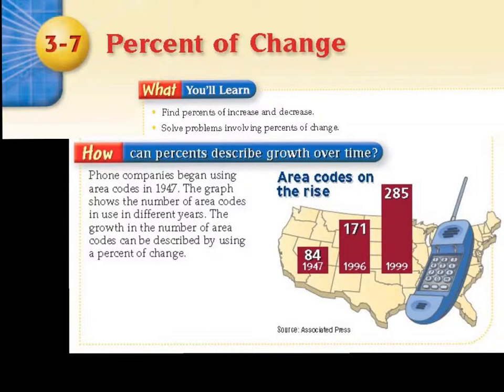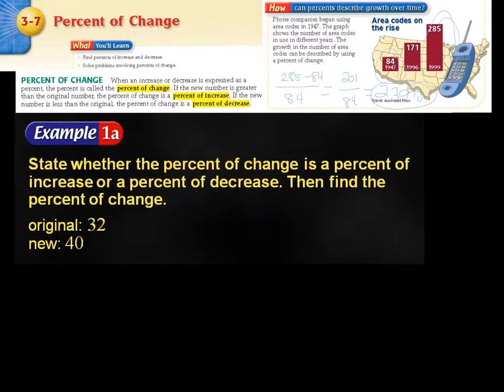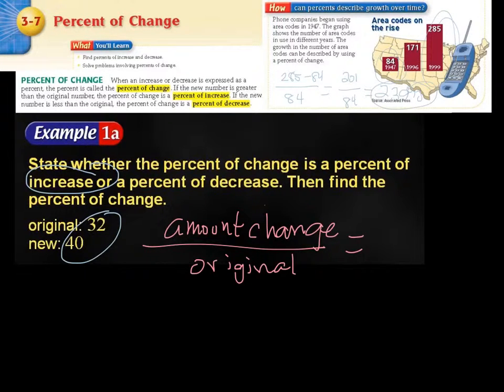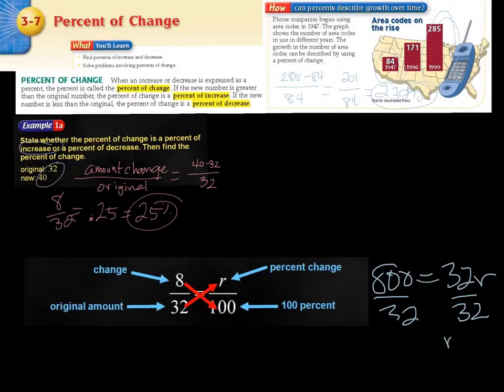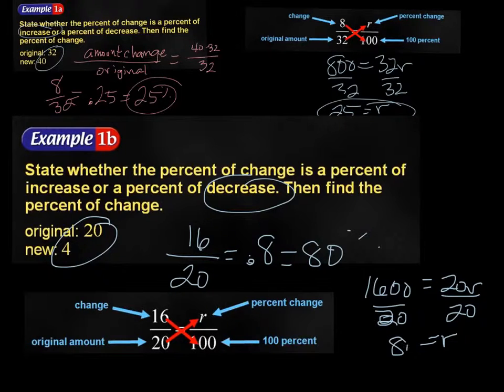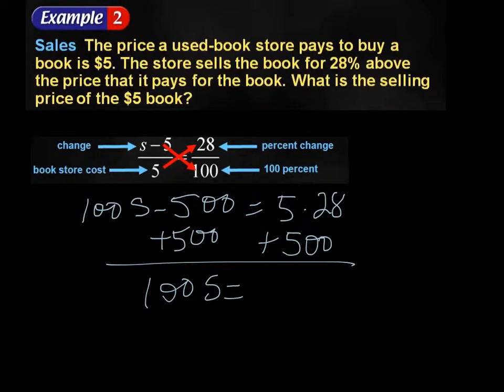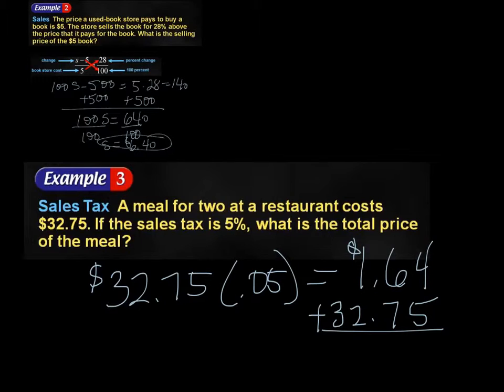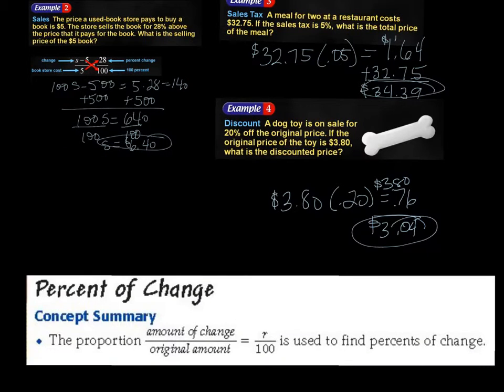3-7 Percent of Change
Algebra 1